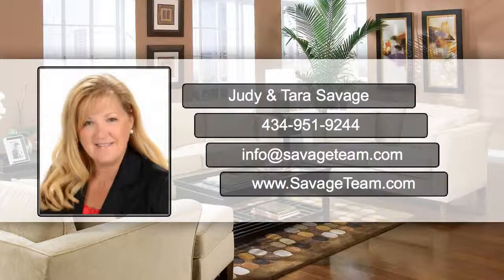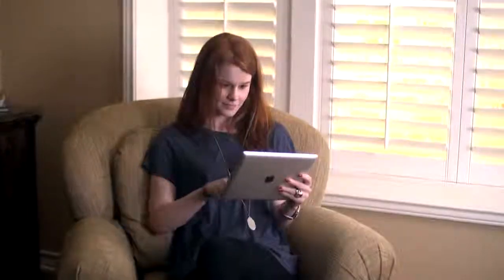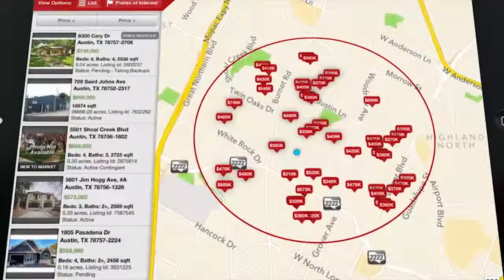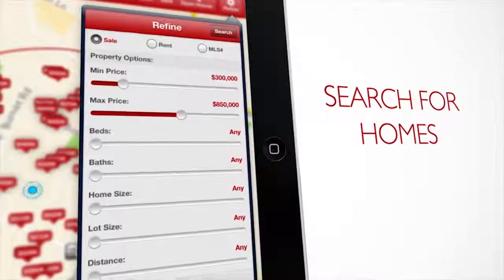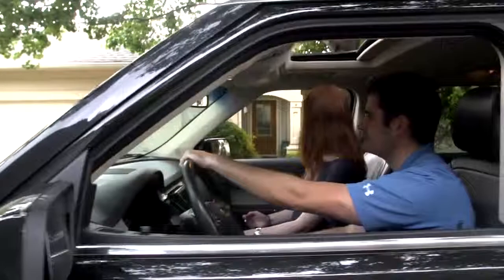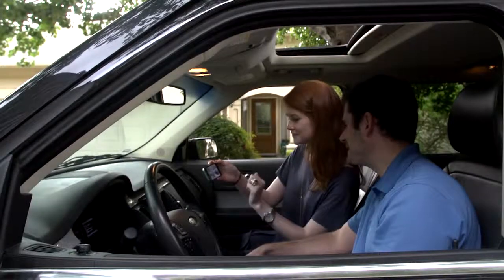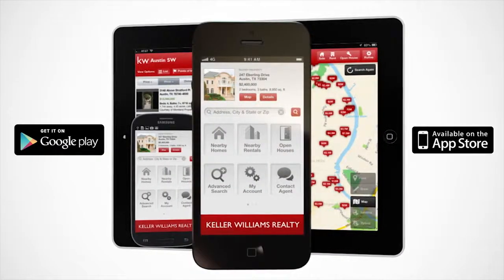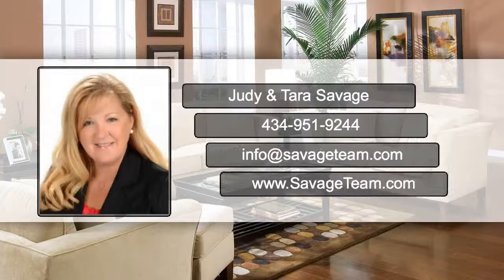Check out this great home searching app!